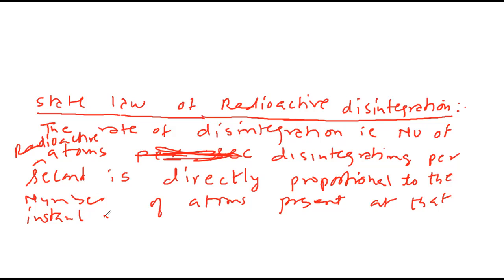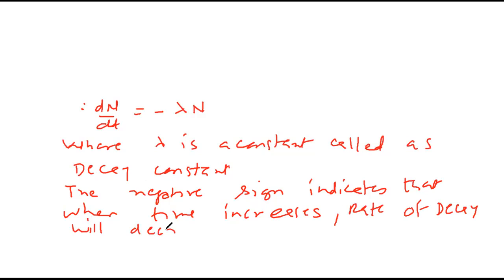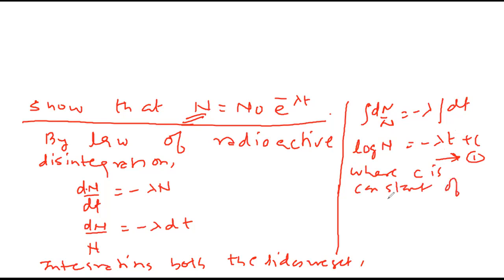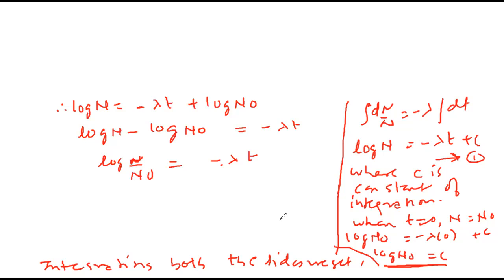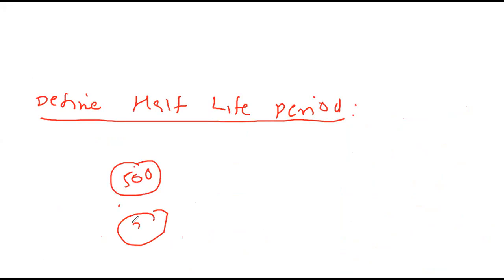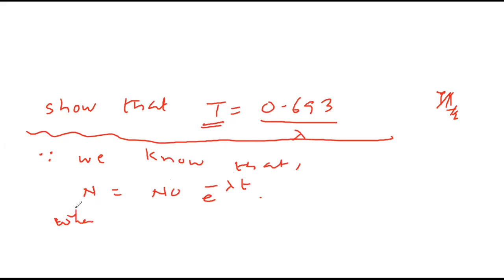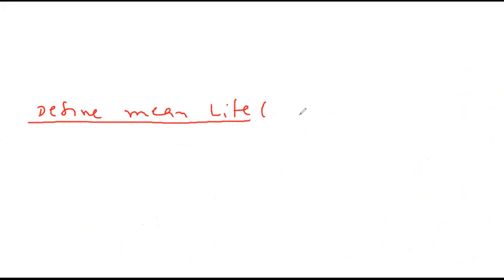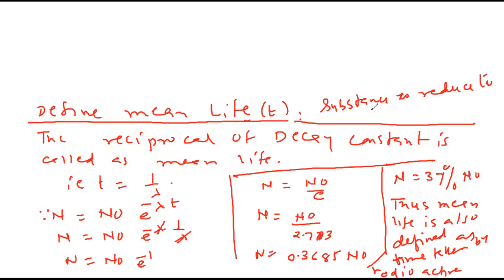AMN LECTURE 3(9/12/2020)